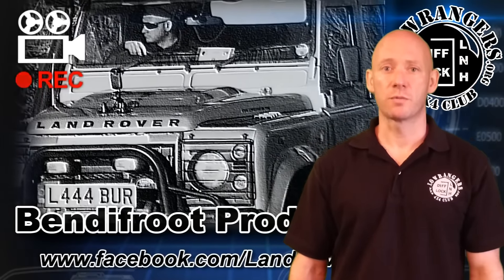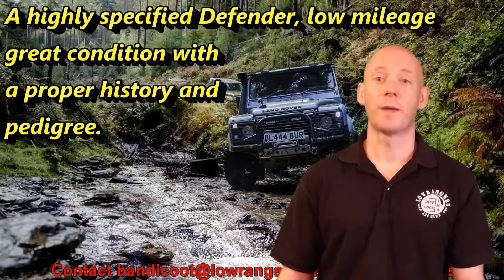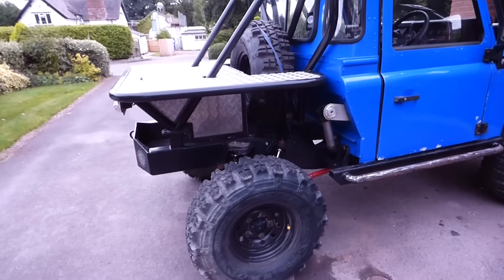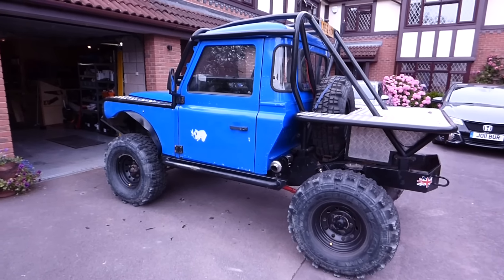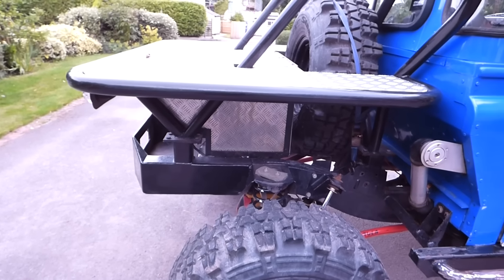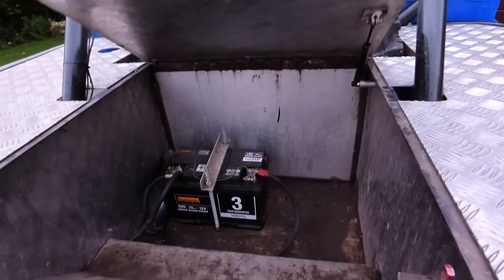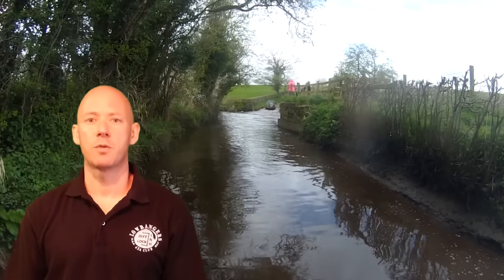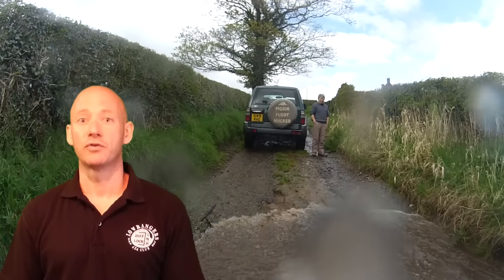Quiet on the the Laning Front? - This is Why. New Camera Car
The Trayback Defender is a 200TDI - How could I have missed that vital bit of info from the film?!? Amateur.

The Northwich festival is a charity event the Lowrangers have attended for the last 3 years in the Northwest of England.

Moss Farm Leisure Complex, Moss Lane, Northwich, Cheshire, CW8 4BG. Free entrance to all 4x4's, free camping and facilities and loads going on for the whole weekend but some trophies for the 4x4 car show on Sunday 28th of August.

All makes and models welcome!

Visit the festival Website for full details or message me below. northwichfestival.co.uk/